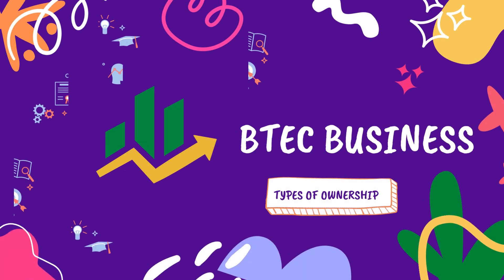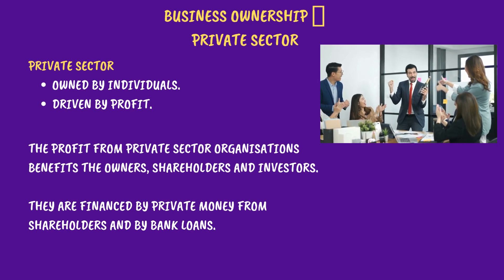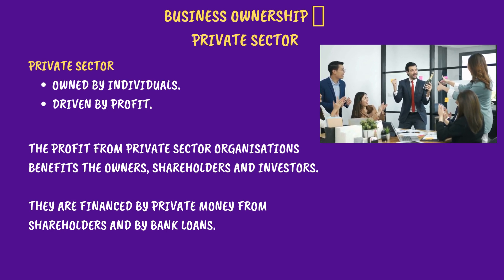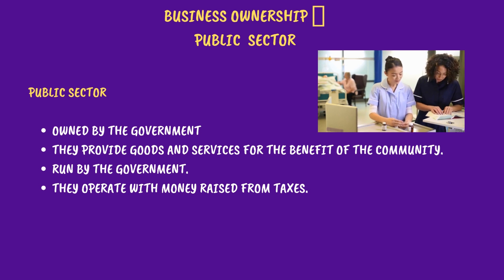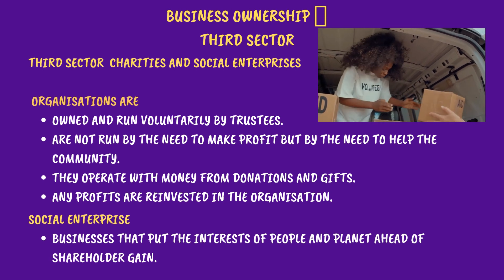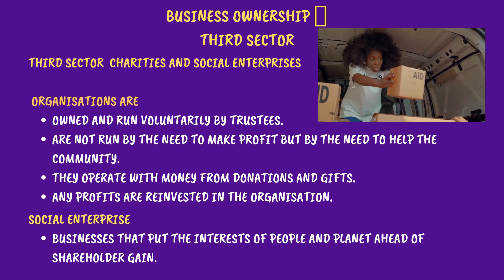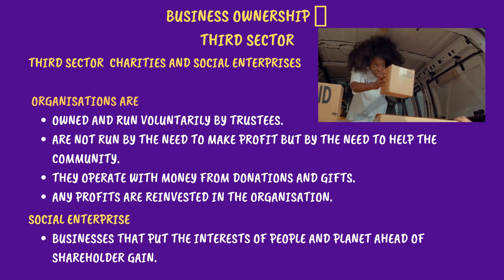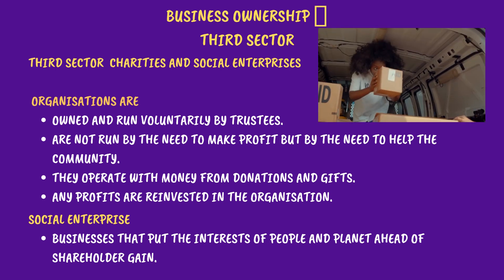BTEC Business Types of Ownership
Unit 1 Introduction to Business